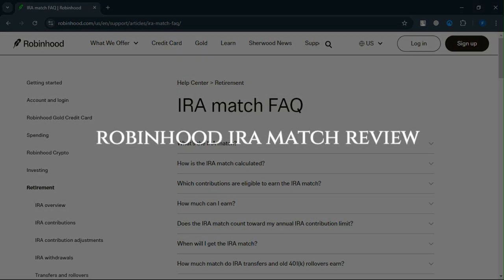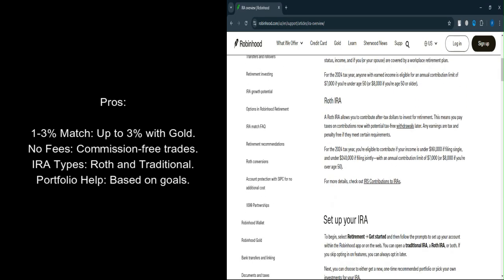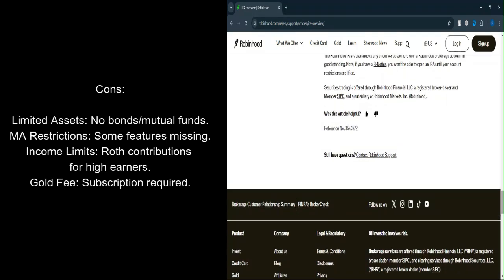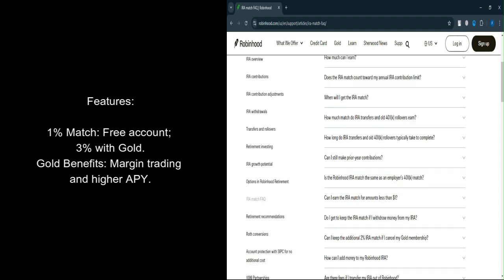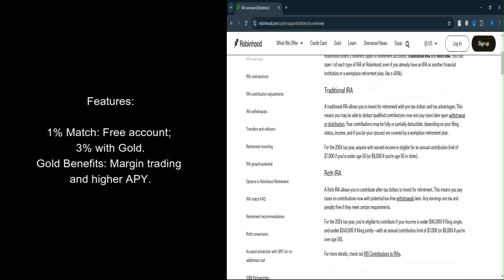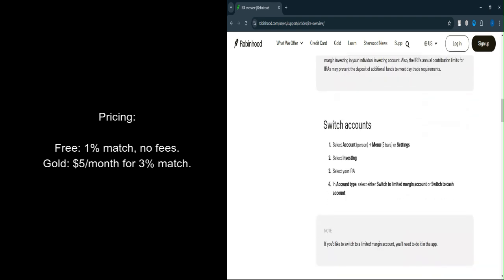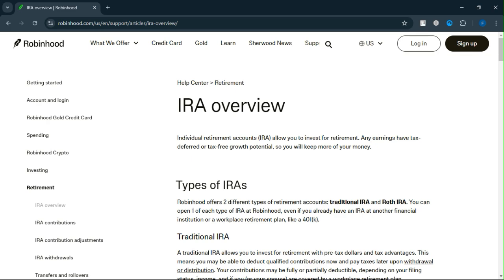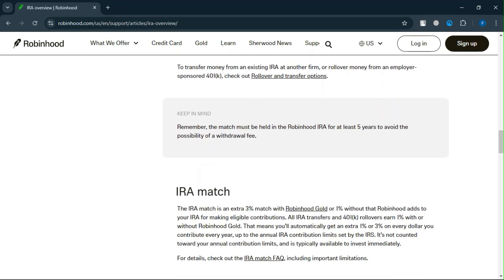Robinhood IRA Match Review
Free users receive a 1% match while you can receive a 3% match if you use Robinhood Gold. Robinhood still makes money from its IRAs
 Robinhood is offering an unlimited 3% match on IRA transfers and 401(k) rollovers to a Robinhood IRA with a Robinhood Gold subscription.